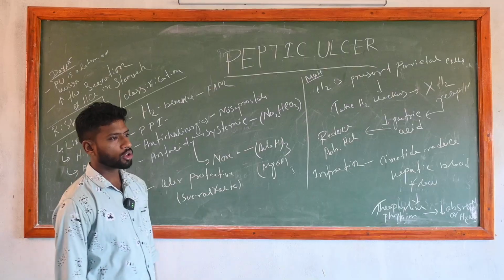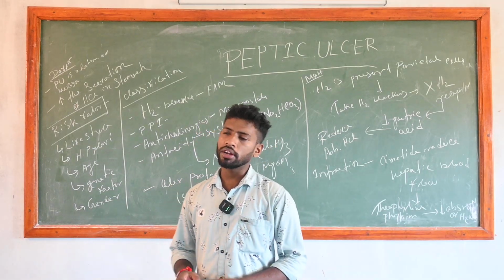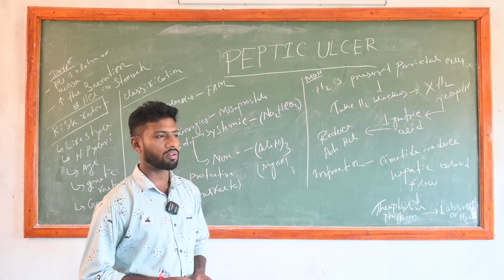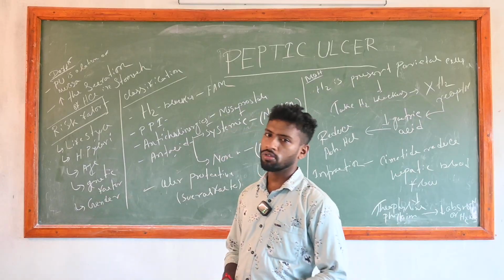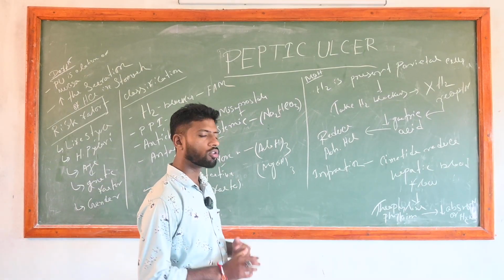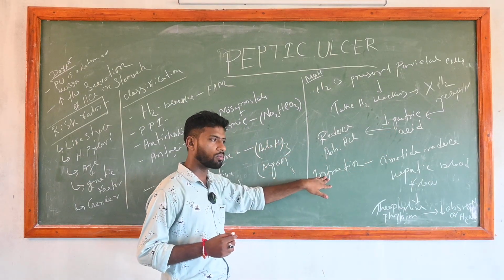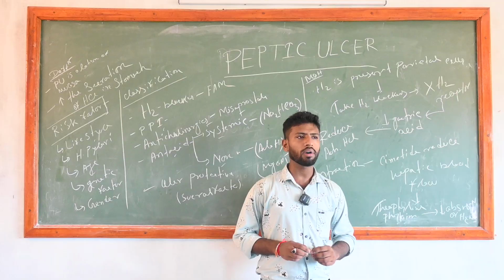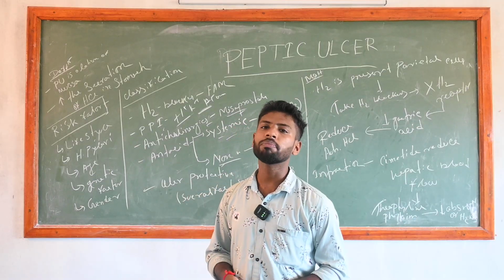Peptic Ulcer Explained: Causes, Symptoms & Treatment | Pharmacology Lecture | NS College of Pharmacy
💊 In this video, we dive deep into Peptic Ulcer Disease (PUD) – a common gastrointestinal disorder. We'll cover the pathophysiology, major drug classes, and treatment protocols essential for pharmacy students.

📌 Topics Covered in This Lecture:
✔ What is a Peptic Ulcer? – Definition and Types (Gastric vs. Duodenal)
✔ The Acid Battle: Role of H. pylori Infection & NSAIDs
✔ Key Pathophysiology: The "Balance" between Aggressive & Defensive Factors
✔ Pharmacology of Anti-Ulcer Drugs:

Proton Pump Inhibitors (PPIs) – Omeprazole, Pantoprazole

H2 Receptor Blockers – Ranitidine, Famotidine

Antacids – Mechanism and Examples

Mucoprotective Agents – Sucralfate

Prostaglandin Analogues – Misoprostol
✔ Treatment Regimens: H. pylori Eradication Therapy (Triple & Quadruple Therapy)
✔ Lifestyle Modifications & Dietary Advice